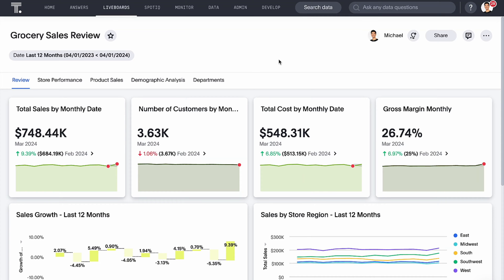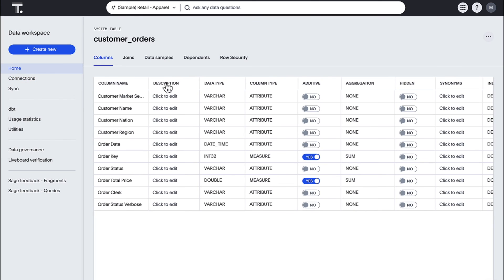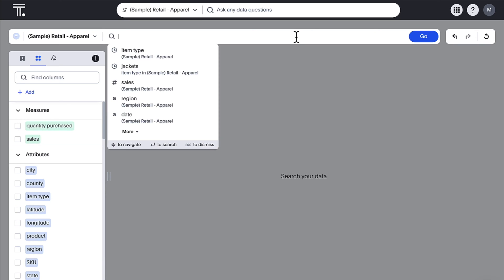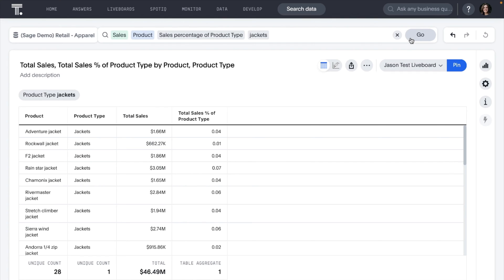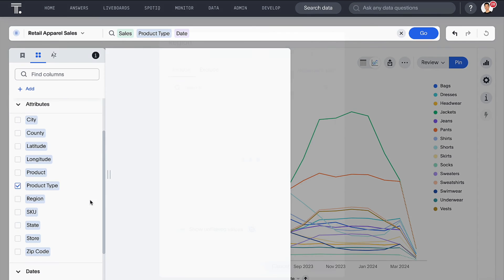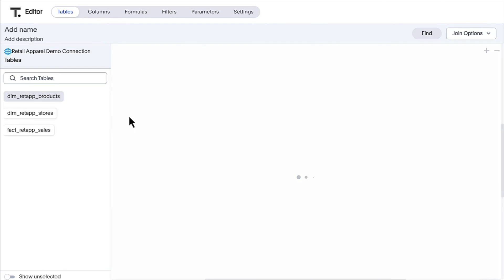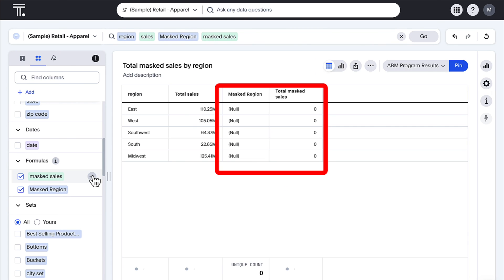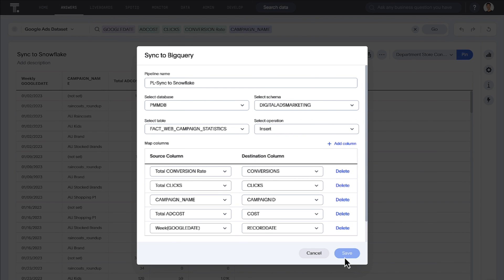What's New in ThoughtSpot - 9.10.5 Cloud Release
ThoughtSpot Analytics Cloud 9.10.5 is now available!

👉 Access quick insights and summaries into top metric changes on your Liveboards with AI Highlights

👉 Import Mode datasets with the all-new Mode connector and perform AI-powered analytics in ThoughtSpot

👉 Classify your data into reusable Custom sets that can be accessed across multiple analyses